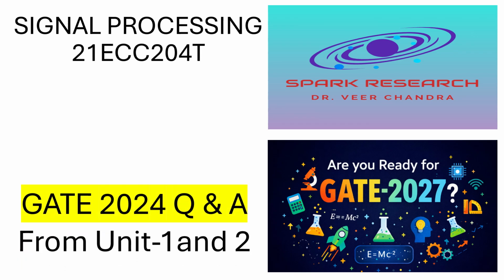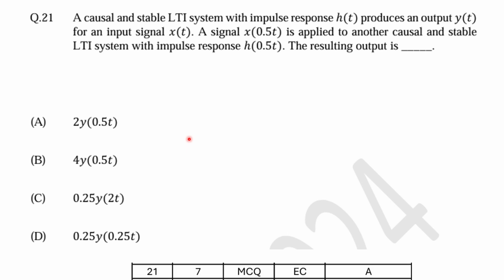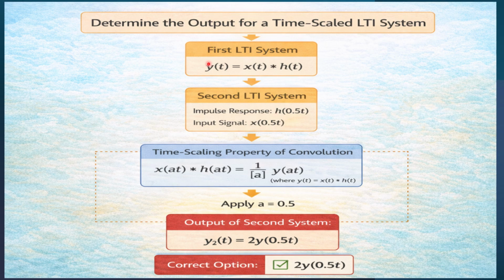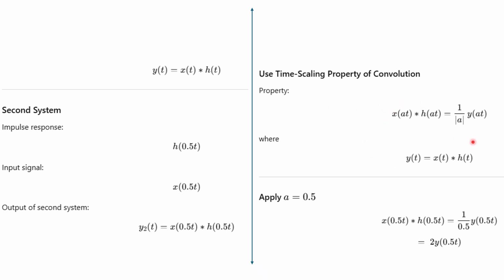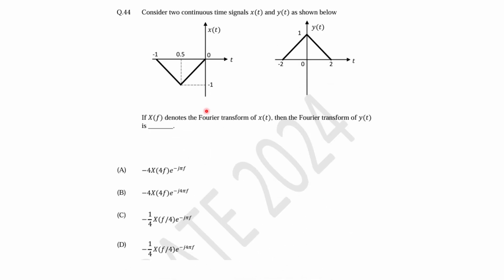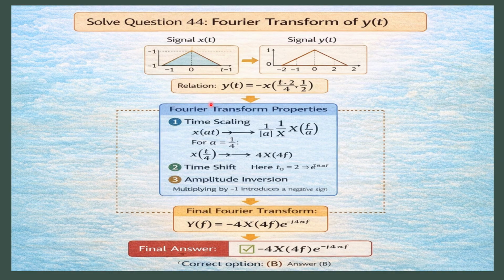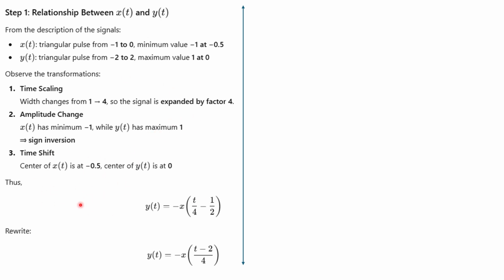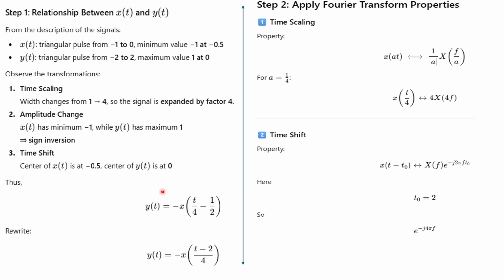GATE 2024 Q & A From Unit-1and 2 /// SIGNAL PROCESSING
• Unit-2_Part-2Analysis of Continuous Time (...
   • Unit-2_Part-1Analysis of Continuous Time (...
   • Classification of Signals and SystemsUnit-...
Classification of Signals and Systems Unit-1 –Part_2
   • Classification of Signals and Systems Unit...
Classification of Signals and Systems Unit-1 –Part_1

   • NETWORK THEORY 2025 Q&A // GATE 2025 ECE //
Network Theory Gate-2025
   • GATE ECE 2025 Electromagnetic Theory Q&A D...
GATE-2025 (EMT)
   • GATE ECE 2024 Electromagnetic Theory Q&A
GATE-2024 (EMT)
   • GATE 2023 Q and A on ELECTROMAGNETIC THEOR...
GATE-2023 (EMT)
   • ELECTROMAGNETIC THEORY AND INTERFERENCE  G...